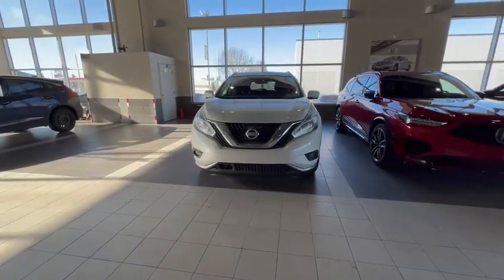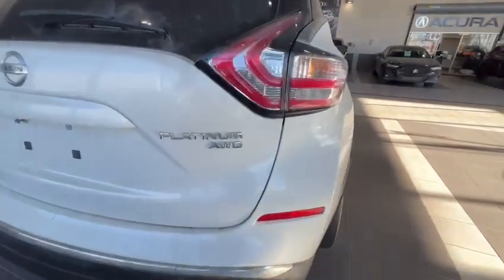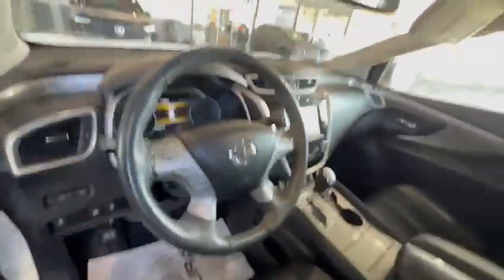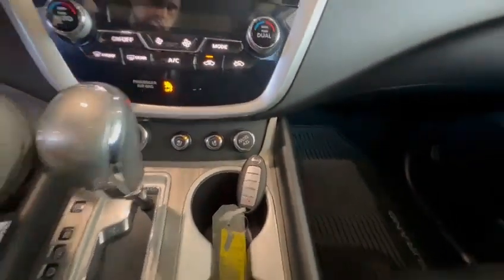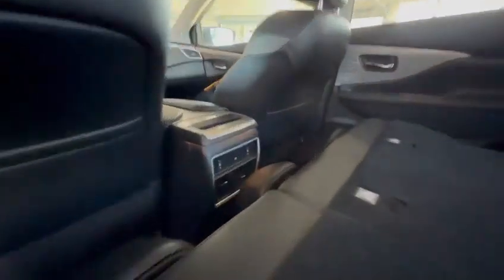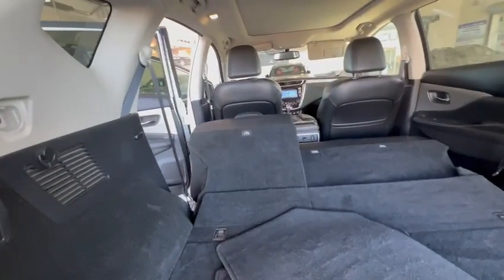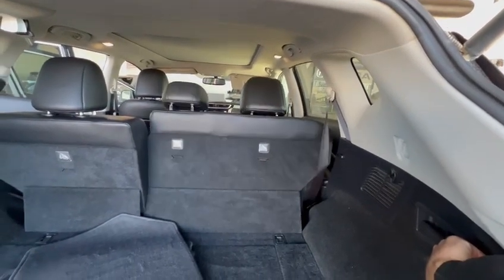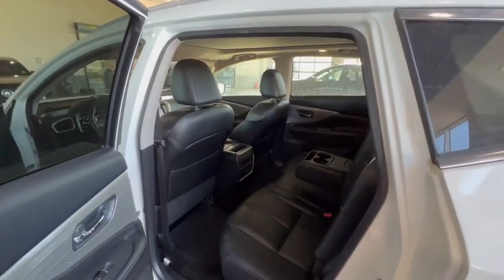2015 Nissan Murano || Southview Acura